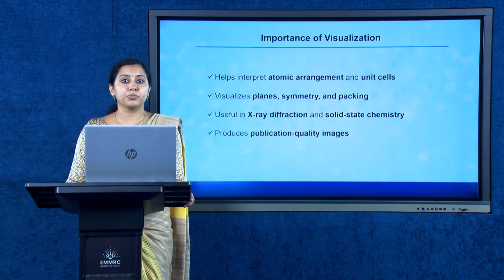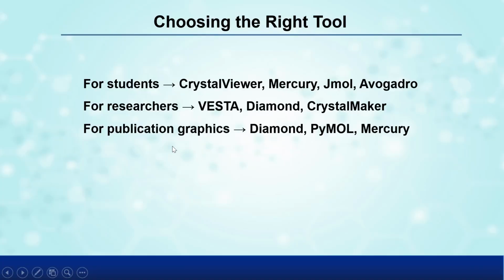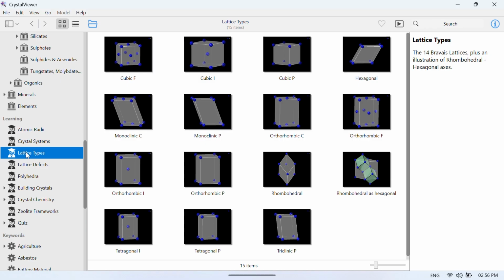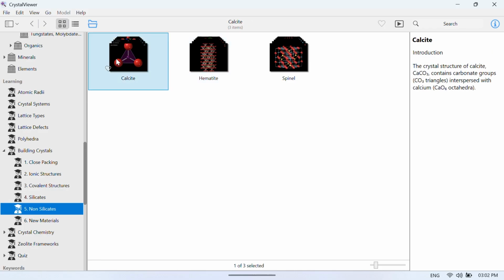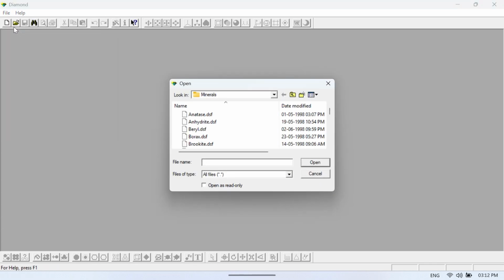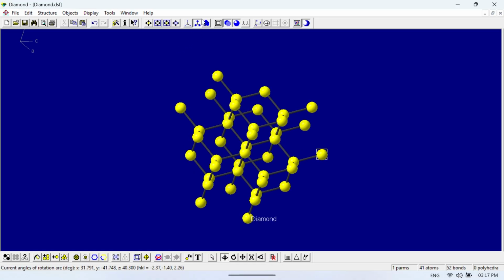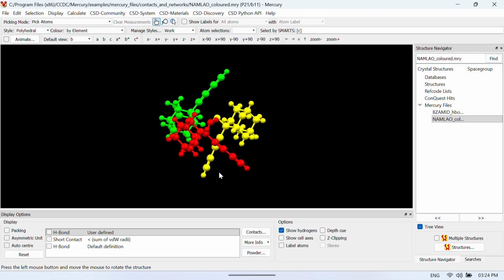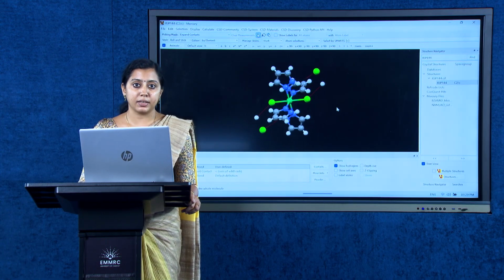60. Familiarization of Crystal Structure Visualisation Softwares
Subject: CHEMISTRY
Course Name: PHYSICAL CHEMISTRY – I: STATES OF MATTER
Name of Presenter: Dr. Memcy C K